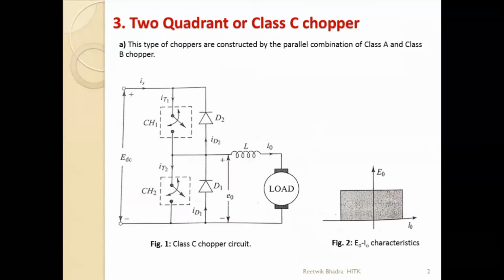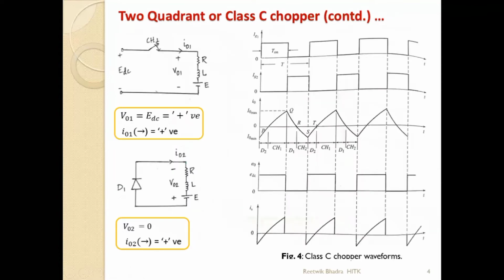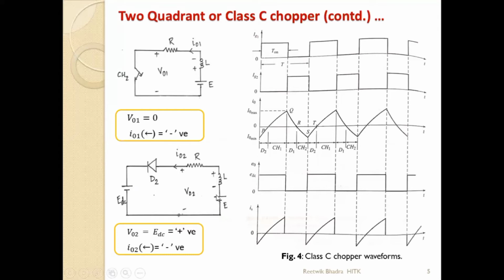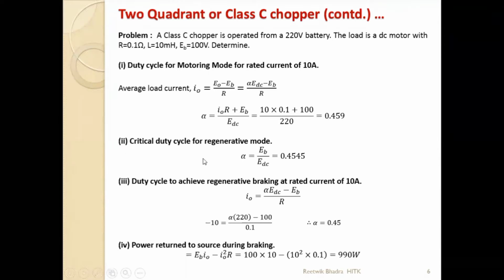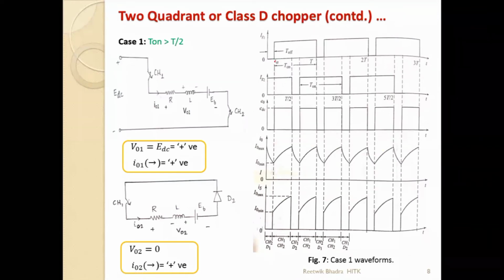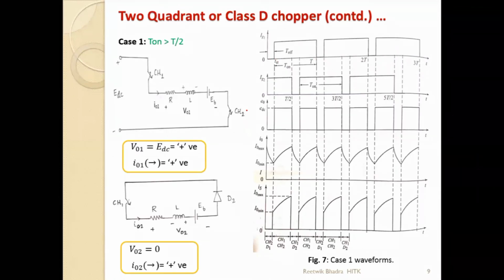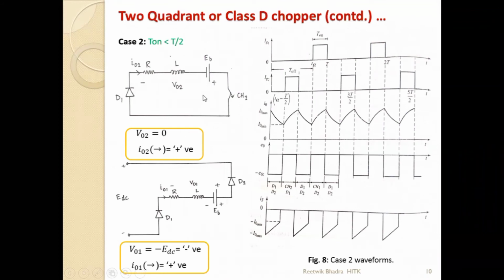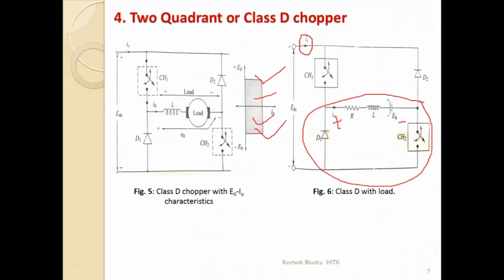DC-DC Converters - Lec 05 - 27.08.20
Class C and Class D Two quadrant chopper in detail discussion. (Waveform + Problem + Circuit Analysis)